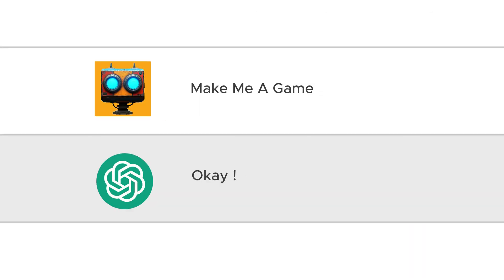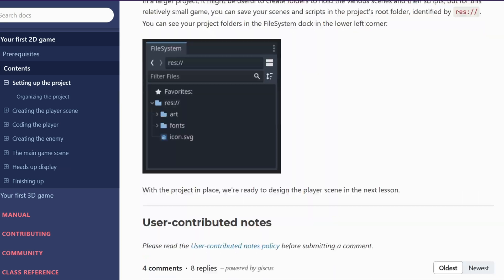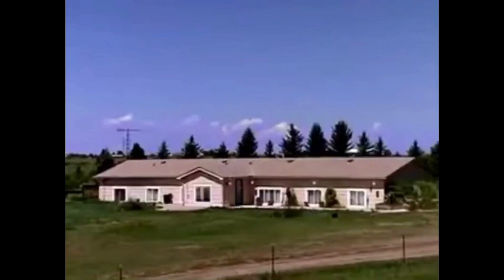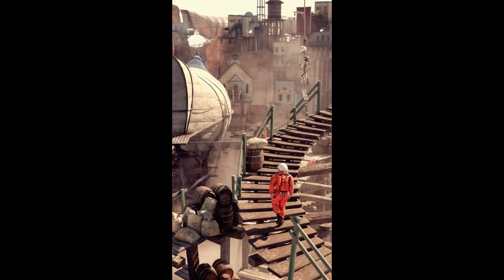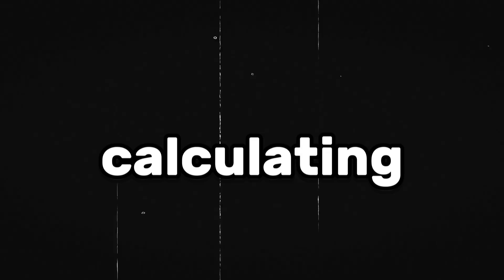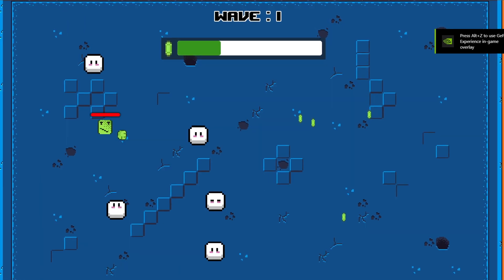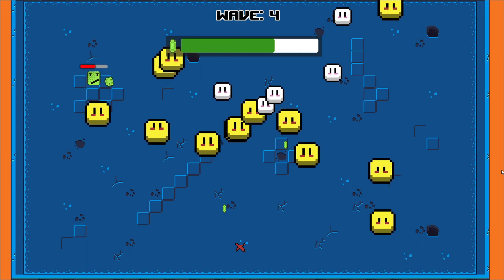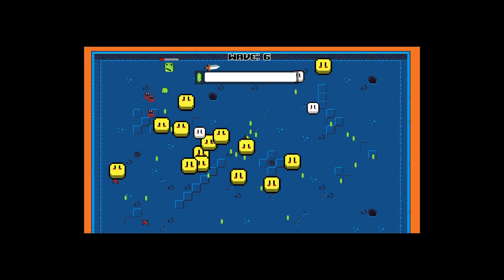Can you make a better game than CHATGPT?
A while ago I made a game entirely using ChatGPT to find an answer to this:

Can ChatGPT make a game?

Well, it didn’t go so well, so I Tried Making a Game Better Than ChatGPT with zero programming experience and knowledge in just 1 week.

I think artists and programmers shouldn’t worry and stop asking:

Can ChatGPT replace programmers and artists?

Genre: Game Dev